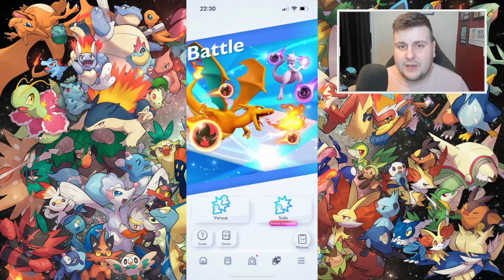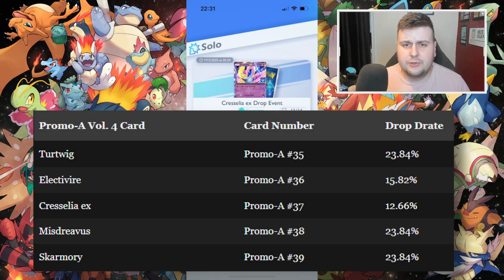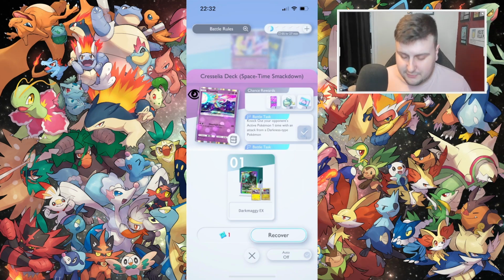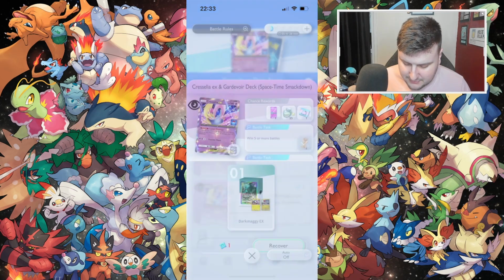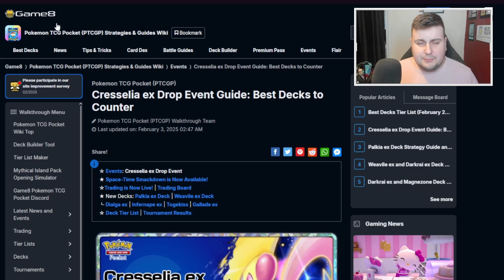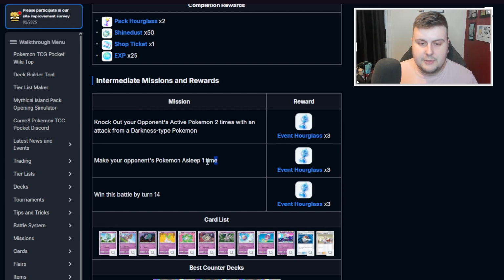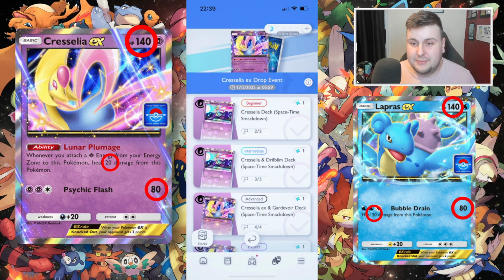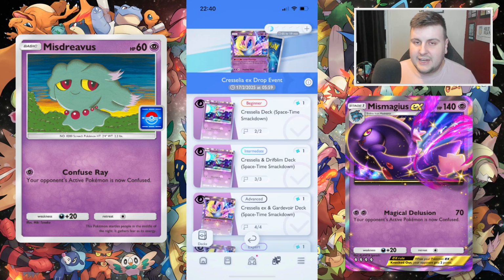DON'T MAKE THESE MISTAKES! CRESSELIA EX DROP EVENT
Welcome to my guide on the Cresselia ex Drop Event in Pokémon TCG Pocket! In this video, we'll walk you through the event's mechanics, share strategies to maximize your rewards, and highlight common pitfalls to avoid.
The Cresselia ex Drop Event runs from February 3 to February 17, 2025. During this period, players can engage in solo battles against AI opponents featuring Cresselia ex-themed decks. Victories in these battles offer chances to earn exclusive promo cards

By following this guide, you'll be well-equipped to navigate the Cresselia ex Drop Event efficiently and avoid common pitfalls. Happy battling, Trainers!